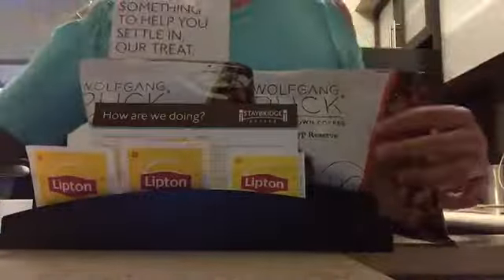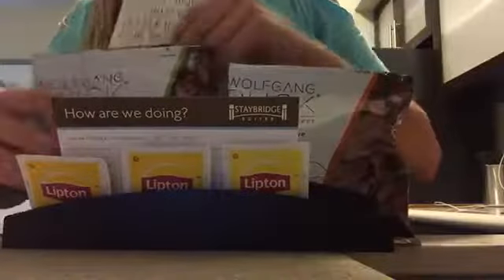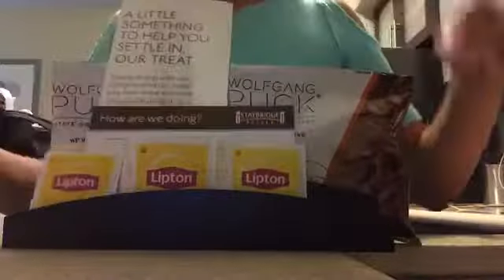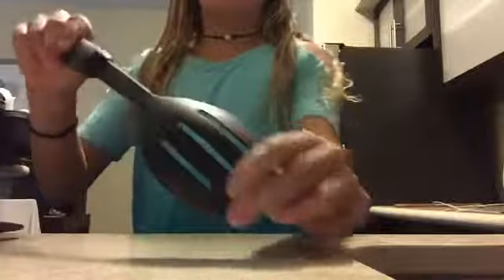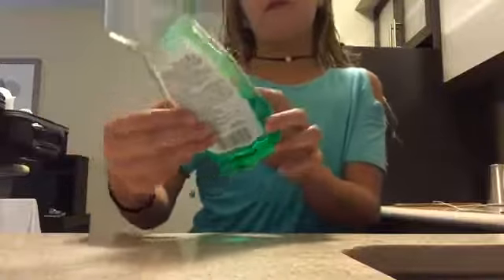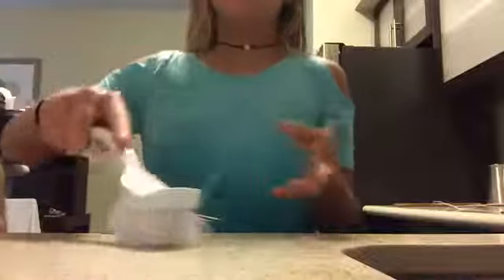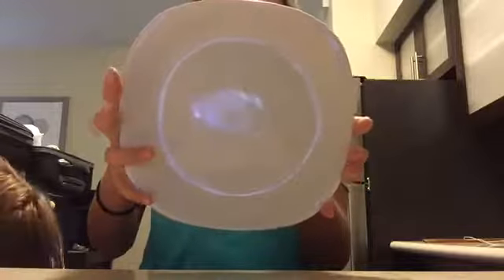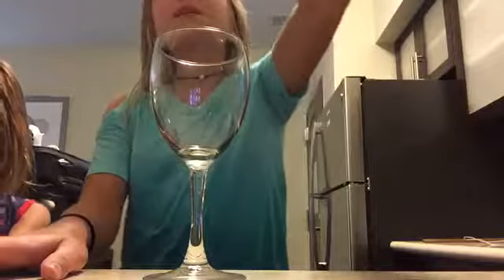Stuff in my hotel